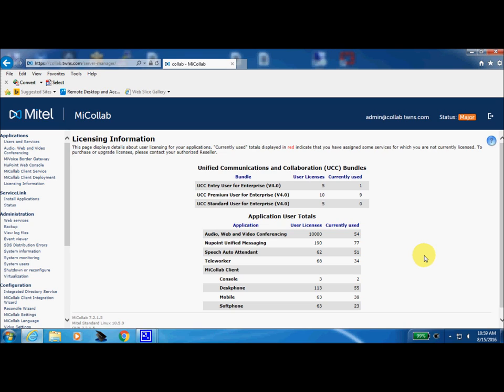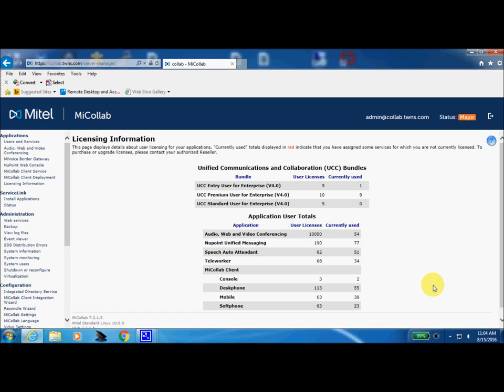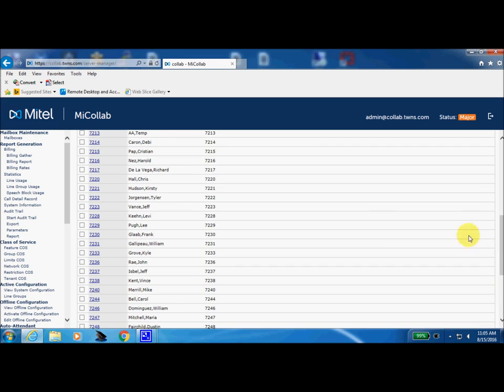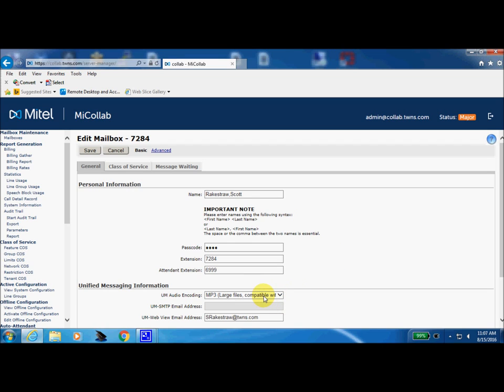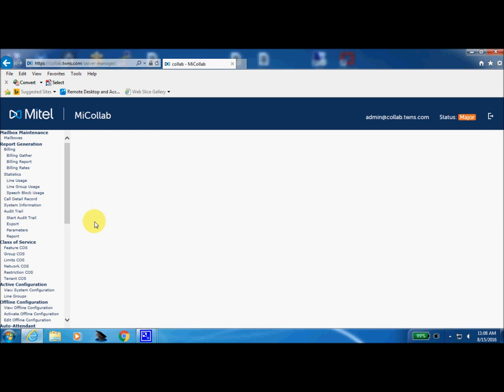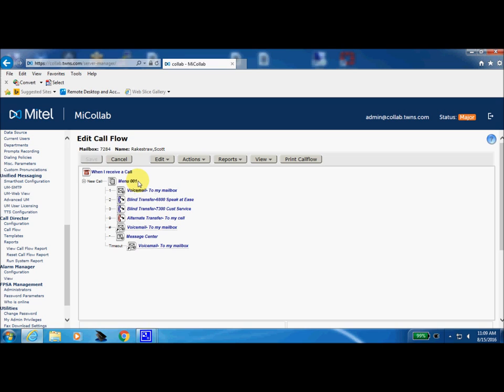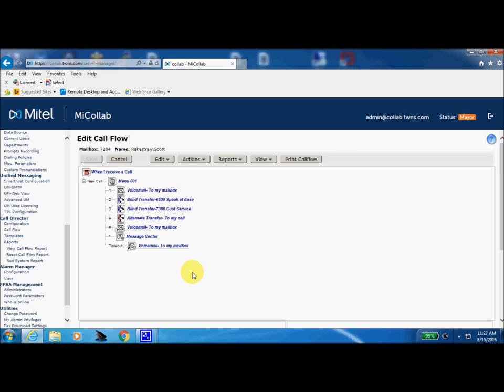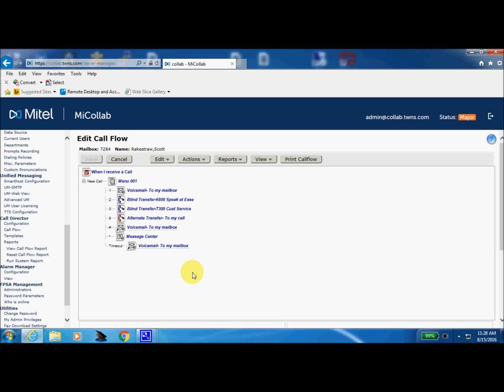NuPoint: Re-recording Company Main Greetings - Trans-West Network Solutions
A full tutorial on how to re-record your company main greeting with the NuPoint Voicemail. We discuss the differences between mailboxes and call director boxes, or call box for short. If you are a NuPoint mailbox administrator this is a must see!